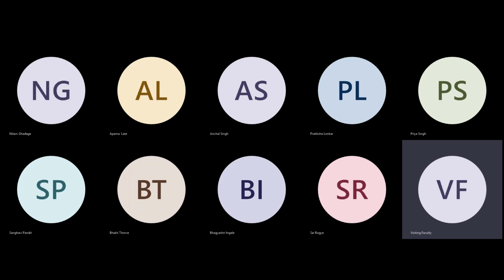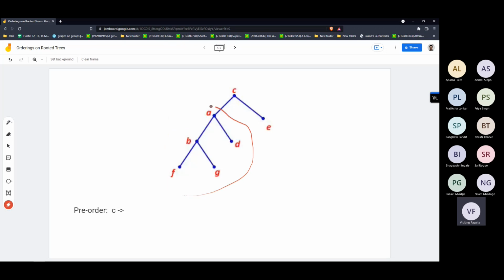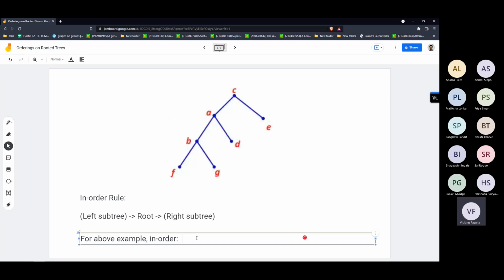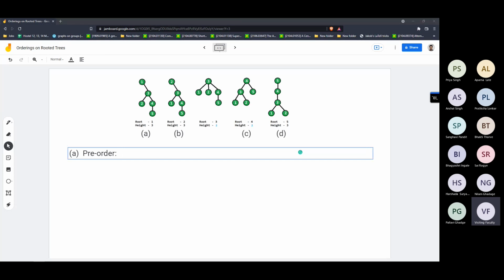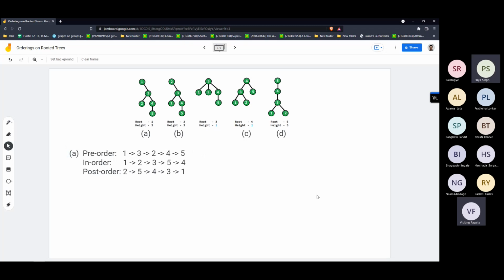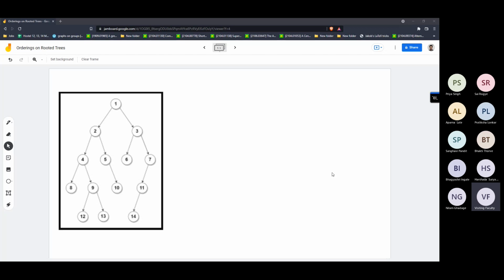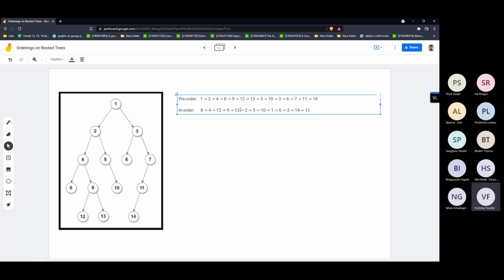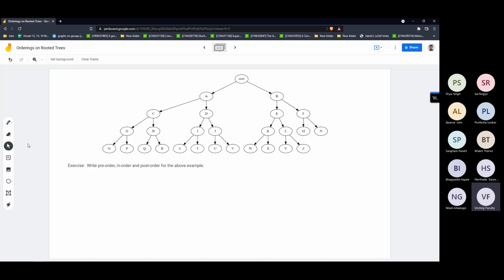DSA Class 03-03 Basic Data Structures: Orderings on Rooted Binary Trees